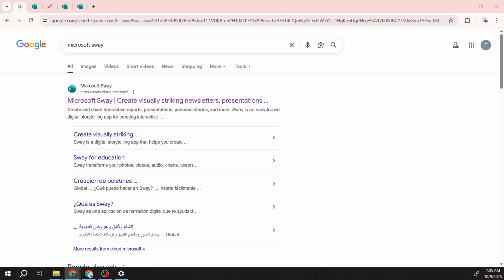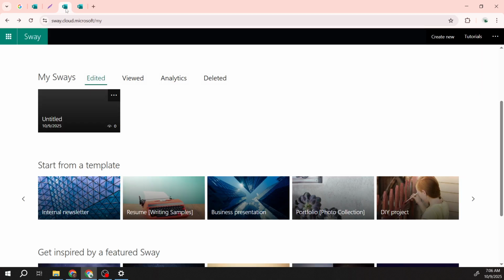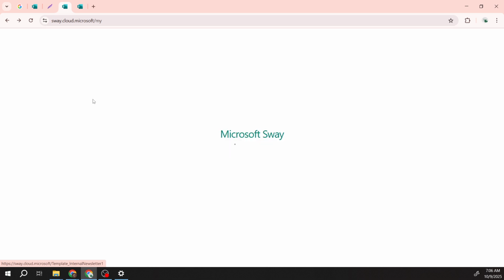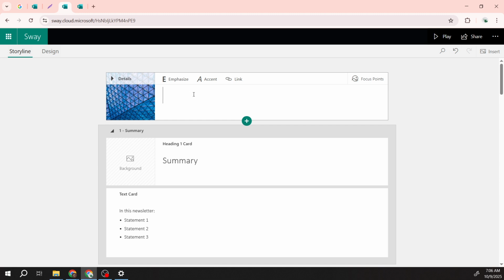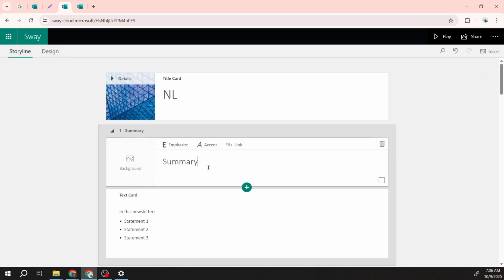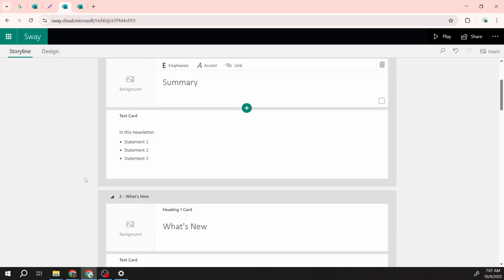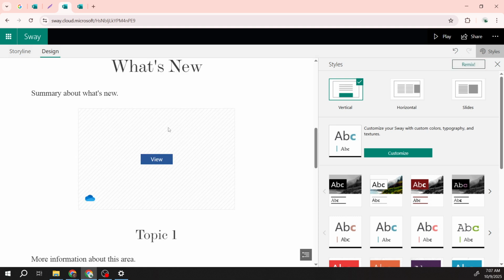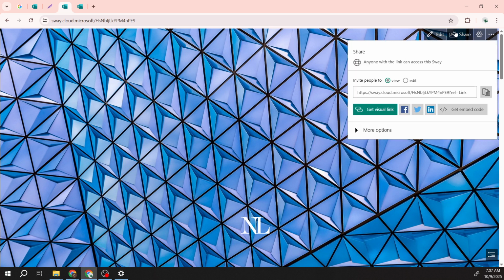How to use Microsoft Sway for Newsletters [2026 Full Guide]